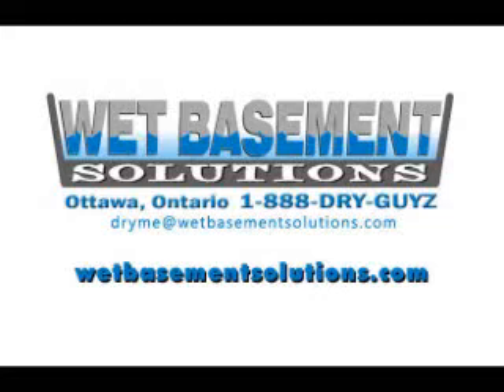Wall Crack - Concrete Basement Foundation - Ottawa, Ontario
Wall Crack Repair by Wet Basement Solutions - Ottawa, Ontario Region. Wall cracks are one of the most common reasons for water in basements.